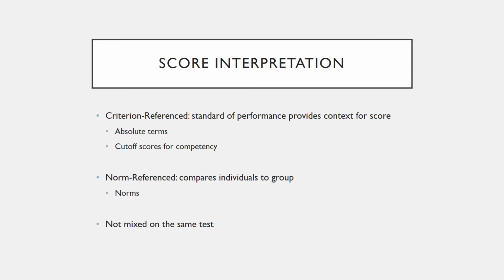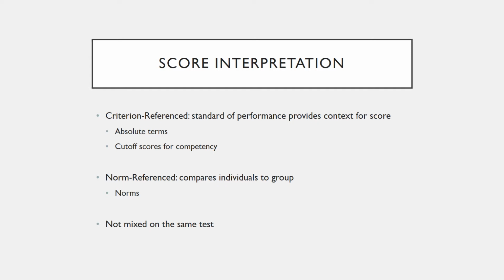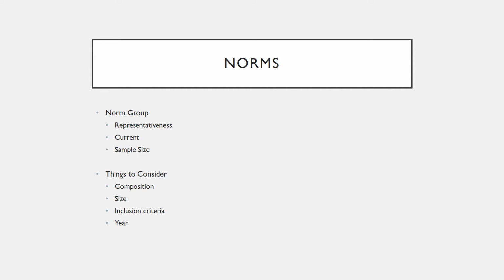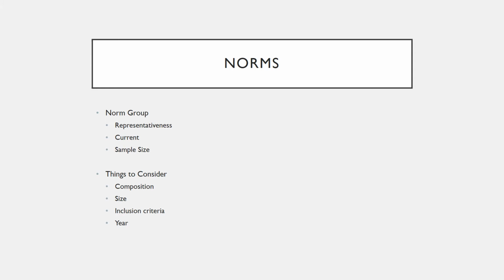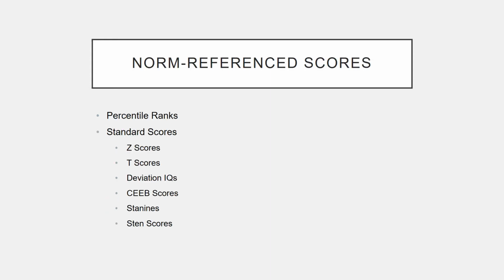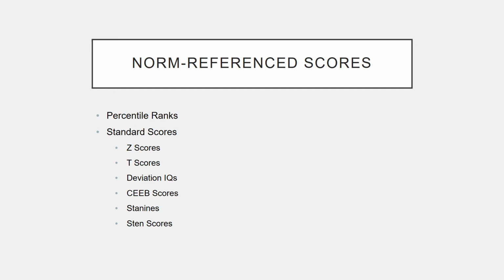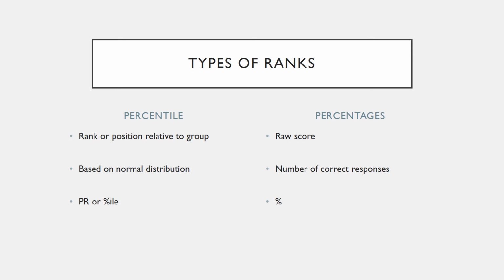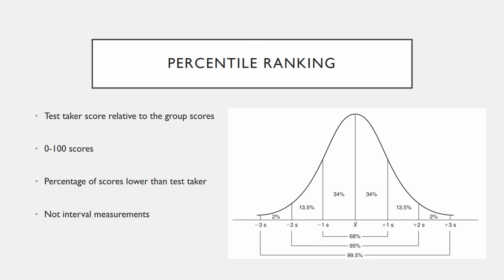Ch 6: Understanding Assessment Scores